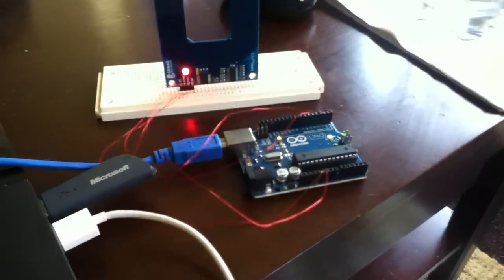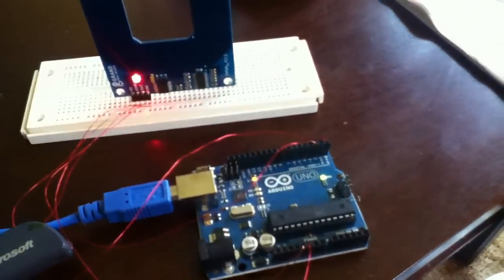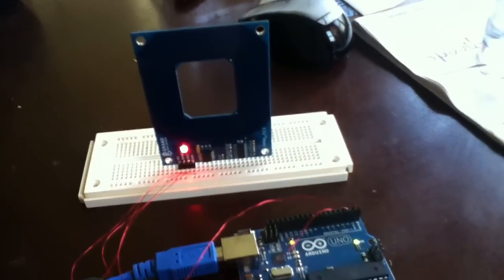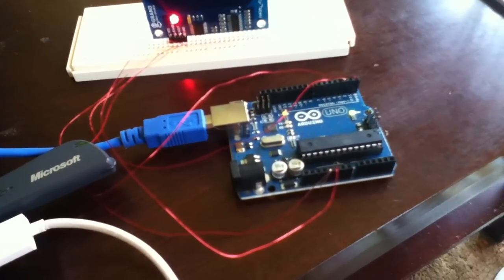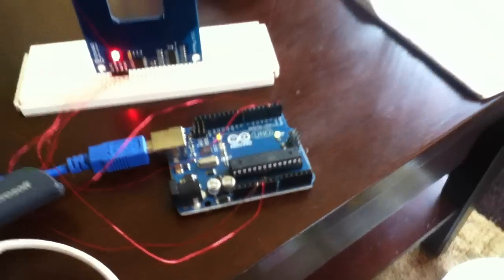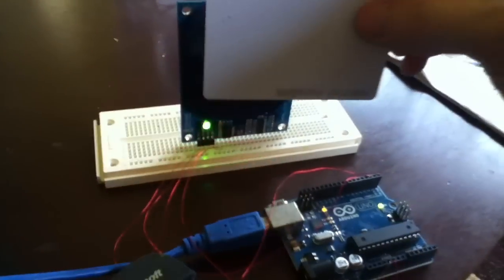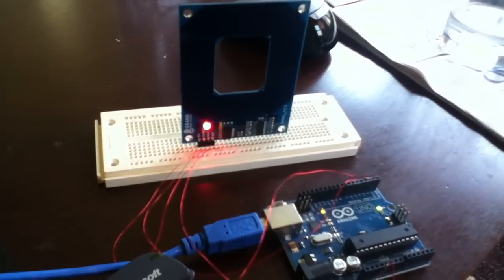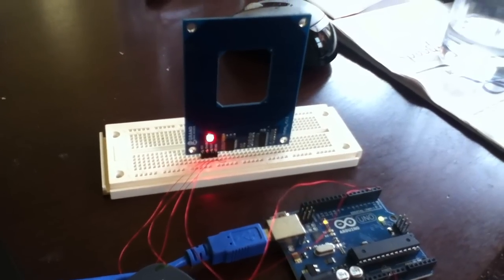Arduino Uno and Parallax RFID reader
Edit: It pulls the enable pin HIGH to deactivate it for 1.5 seconds.